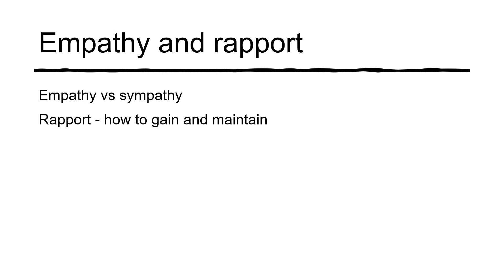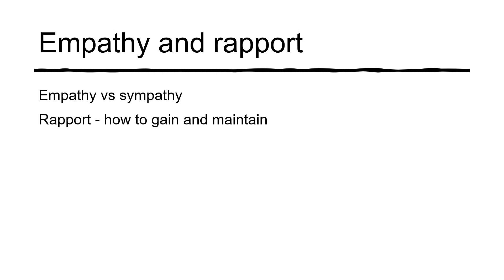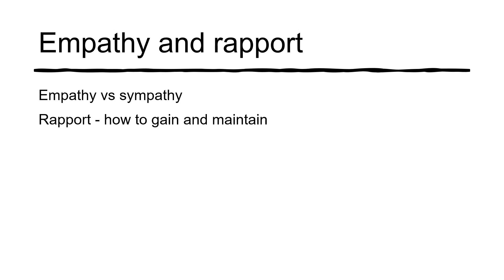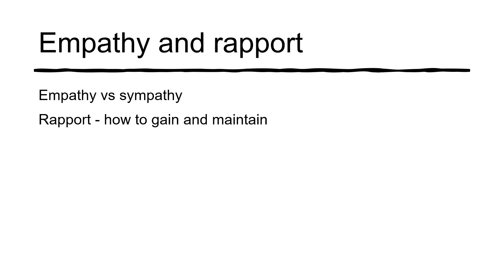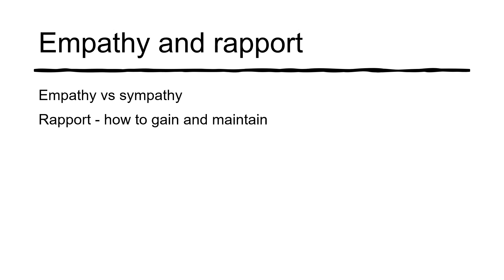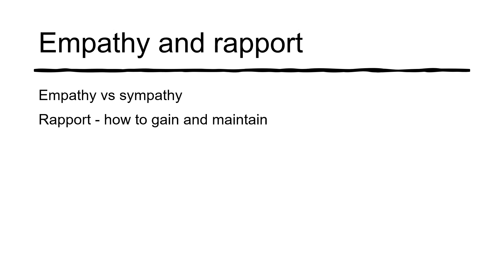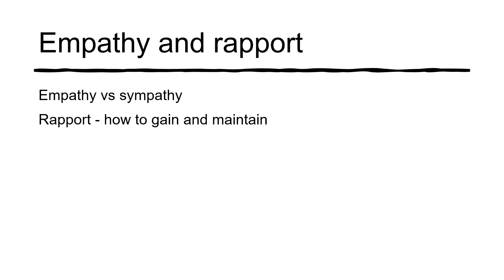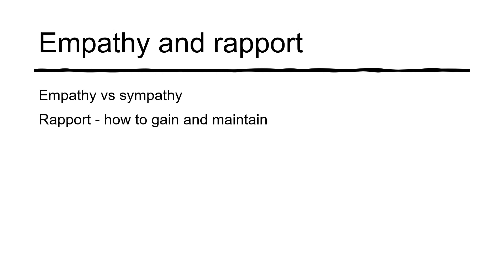Empathy vs Sympathy and a bit about rapport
GP consultations - Empathy vs Sympathy and a bit about rapport (an area which GP Trainees often struggle with).
Why not come on the Pennine course ' Consultation skills for the RCA and Everyday'?